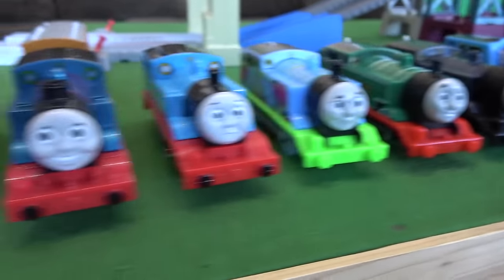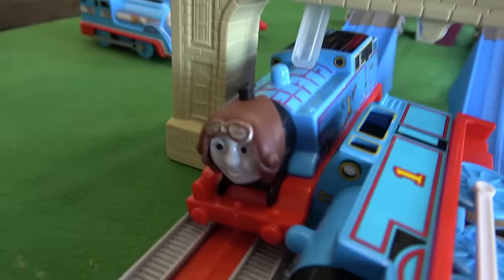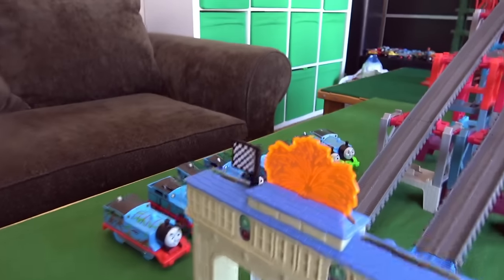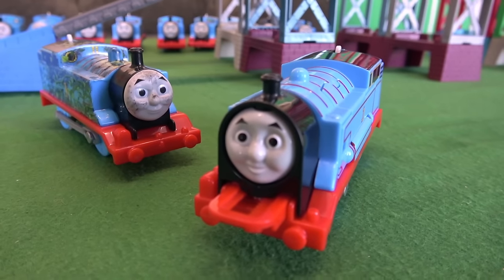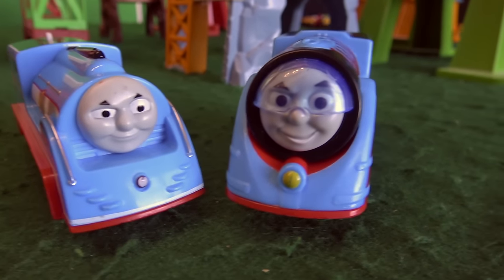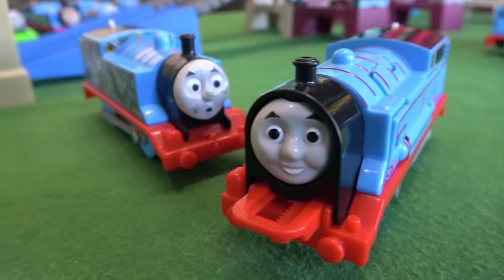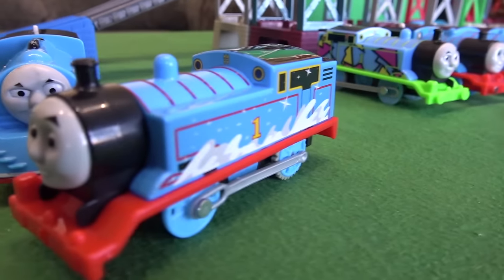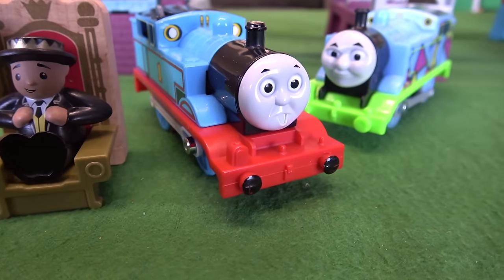Thomas and Friends All Thomas Tomy and Trackmaster Sodor Superstation Speedway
It's a Thomas bonanza as we race all of our Tomy and Trackmaster Thomas and Friends toy trains down the sodor superstation to see who the ultimate winner will be! Engine roll call 0:09, 1st round 1:05, 2nd round 8:43, 3rd round 12:58, 4th round 14:52 finals 15:39!